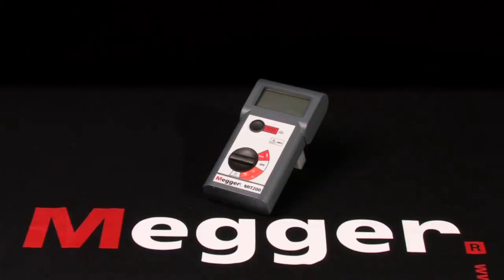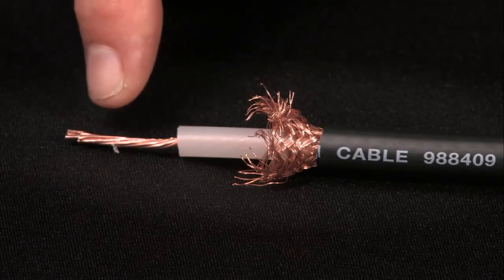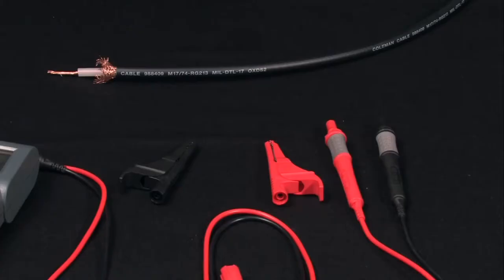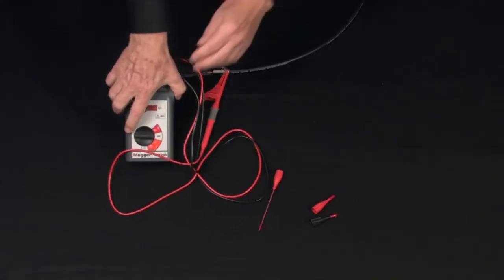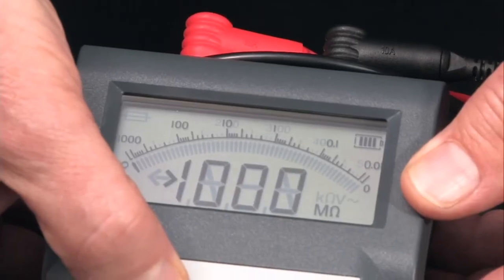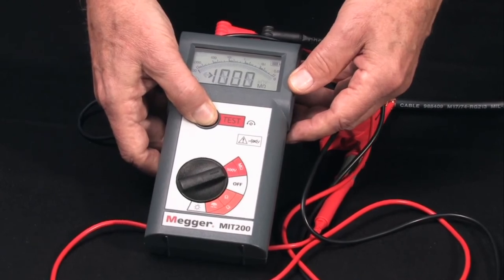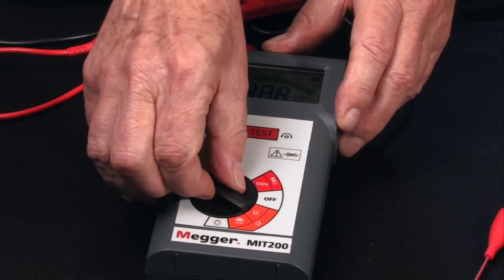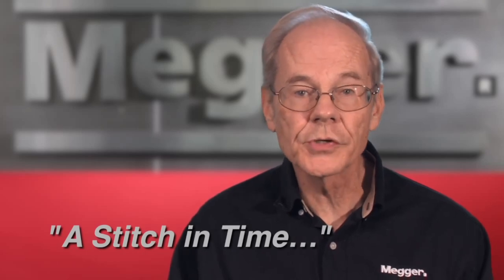Megger MIT200 Series Insulation and Continuity Tester (MIT220 / MIT230)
The Megger MIT220 / MIT230 Insulation and Continuity Tester

In this video you will see a simple demonstration of an insulation test using the MIT200.